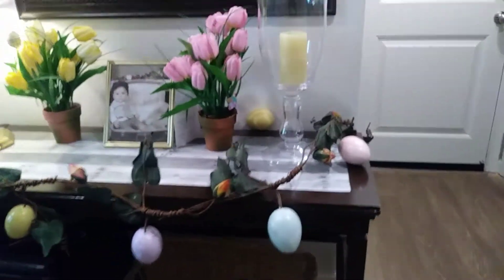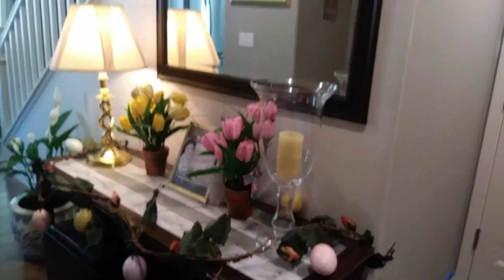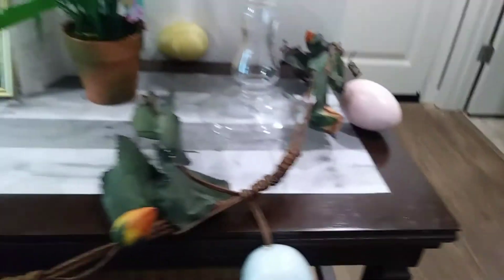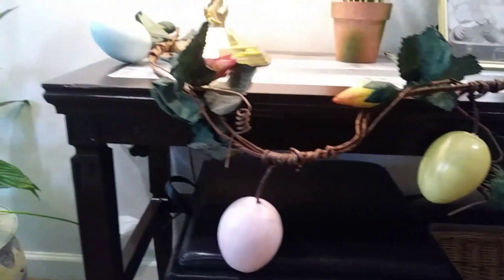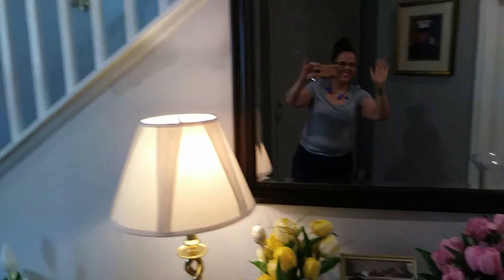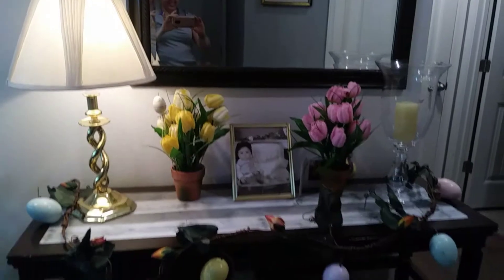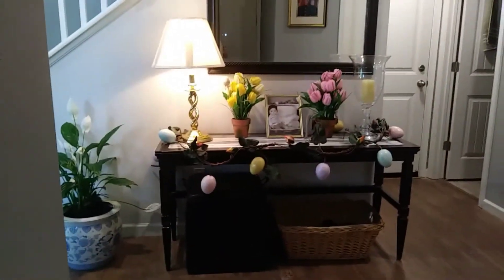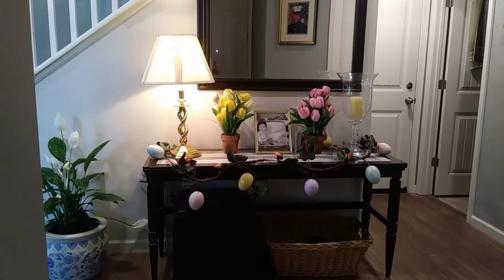$5 Goodwill Spring Challenge 2018!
Thank you Hilary from Old World Home for the invitation!